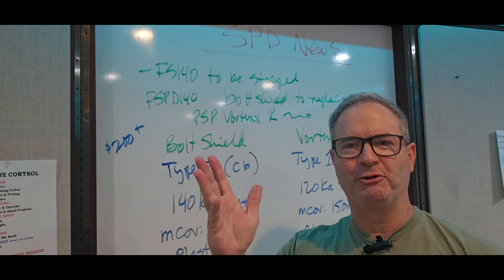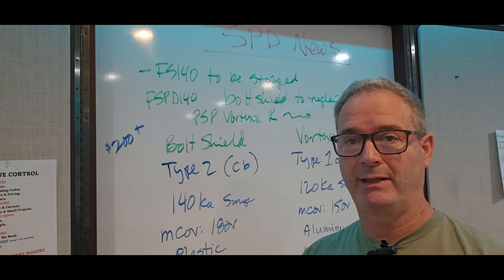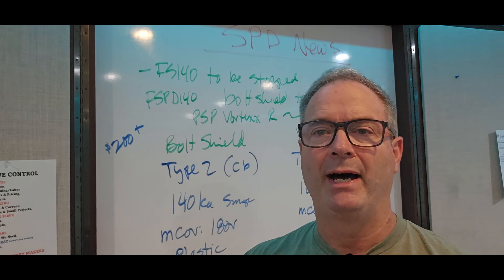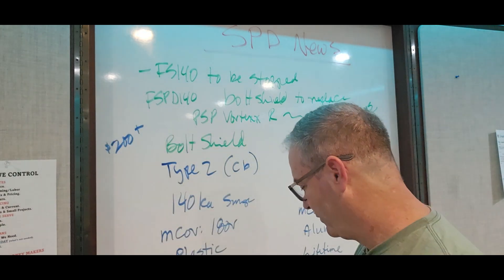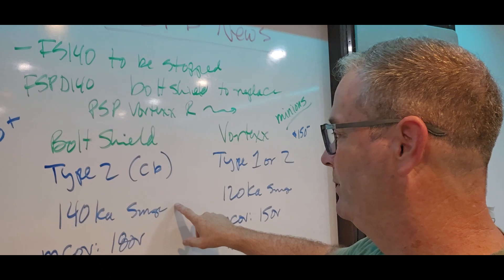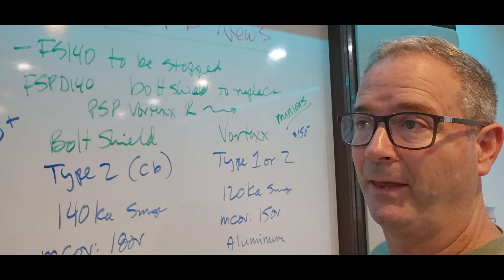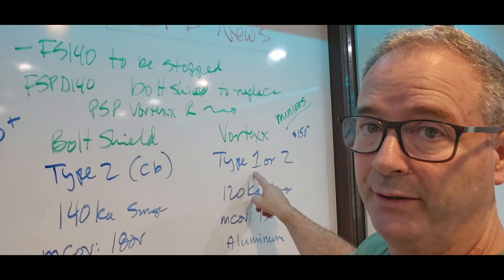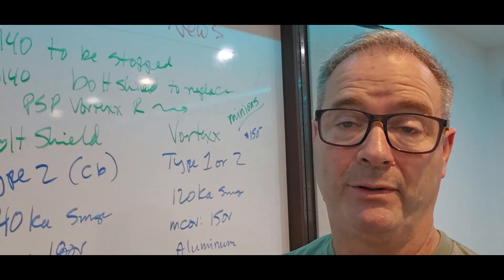SPD NEWS: Understanding the Discontinuation of the FS140 Surge Protector and Its Replacement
Bolt Shield vs. FS140
The FSPD 140 Bolt Shield was identified as the replacement after the FS140 flush plates, previously expensive, saw a price drop due to the FS140's discontinuation, making the FS40 flush plates more affordable.

Challenges with Bolt Shield
The Bolt Shield is difficult to mount unless using a surface mount panel. It lacks a flush mount kit for flush panels, leading to a less aesthetically pleasing installation with longer leads.

Vortex Surge Protectors
The speaker has increasingly used the Vortex RS PSP surge protectors, installing several in the last three months. The Vortex models are favored for their reasonable pricing and ease of acquisition.

Comparison
Bolt Shield: Type 2 surge protector, requires a circuit breaker, offers 140,000 surge protection, has a plastic casing, and includes a 10-year warranty.
Vortex: Can be either Type 1 or Type 2, provides 120,000 surge protection, has an aluminum casing, and comes with a lifetime warranty. The Vortex is advantageous for its metal construction, ease of installation as a Type 1 device, and lifetime warranty.
Installation Tips
The Vortex surge protectors come with crimps designed to grip securely behind feeder wires, making them easy to install without needing additional breaker spaces. The pricing for the Bolt Shield is around $200+, while the Vortex ranges between $120-$130.

Whole House Surge Protector (SPD) Considerations
A whole house surge protector (SPD) can help prevent fires and protect electronics from power surges. When choosing an SPD, consider:

Joule Rating: A rating of 200 to 400 is recommended, while sensitive equipment like computers and audio/video equipment should have a joule rating of at least 1000.
Response Time
Number of Outlets
Product Recommendations
Siemens Boltshield FSPD140 Level 2 Whole House Surge Protection Device

Price: $205.91
Retailers: Home Depot, others
Description: Easy to install, provides protection from both externally and internally generated surges, has a maximum amperage of 140,000, decent performance in terms of maximum surge current. Some users report issues with the light indicator and hard-to-see LED lights.
Siemens Boltshield FSPD036 Surge Protective Device

Price: $42.48
Retailers: Amazon.com, others
Description: Easy to install, provides protection from both externally and internally generated surges.
Siemens BSPD3C100 Surge Protection Device

Description: Provides protection from both externally and internally generated surges, located as close to the building distribution system as possible.